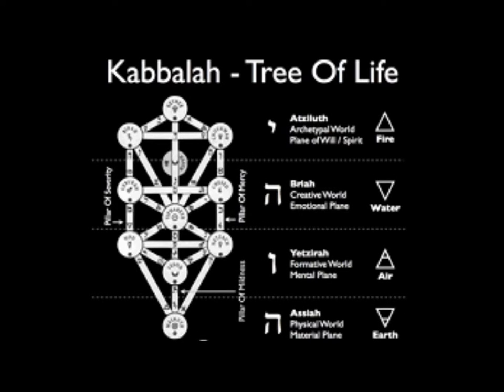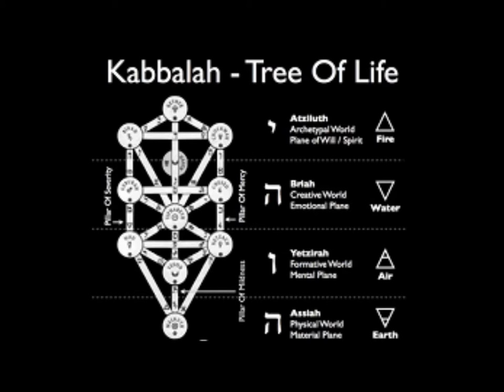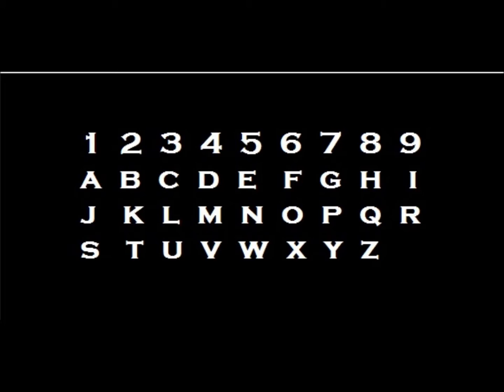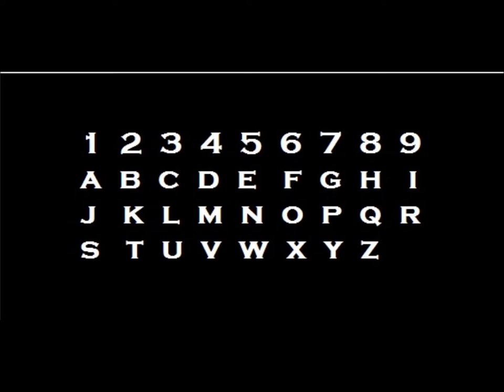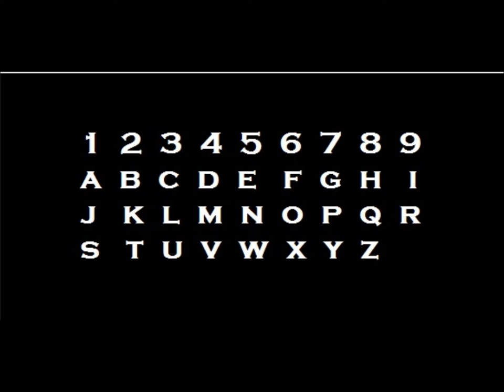Music Math & Mysticism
I have the freedom to speak more openly about certain topics there without fear of censorship.

Link to purchase/download my music album “Fall of Sophia”